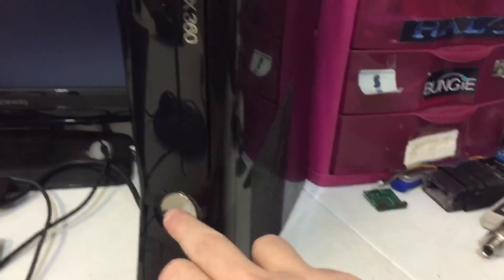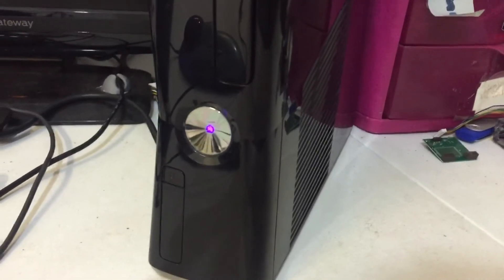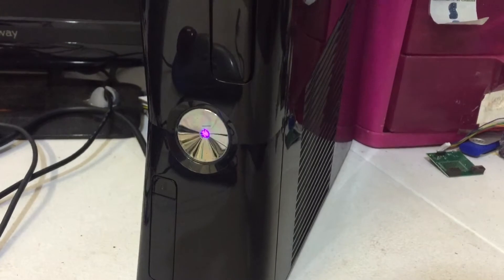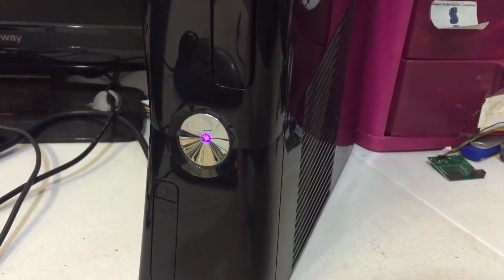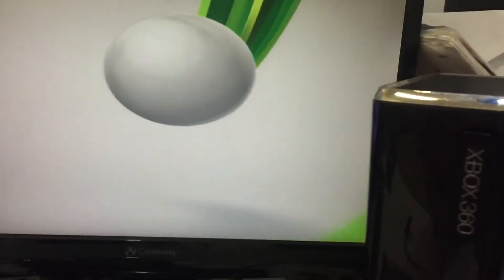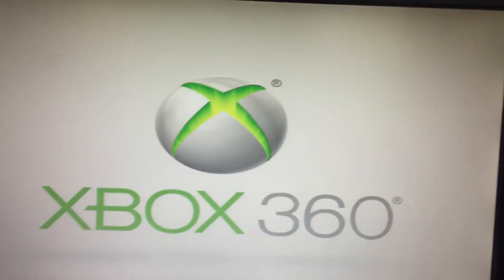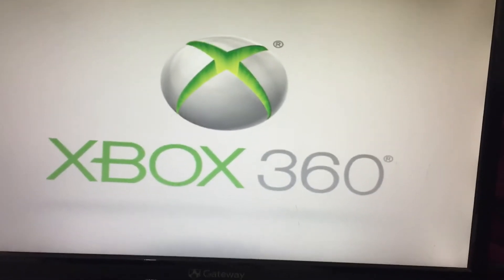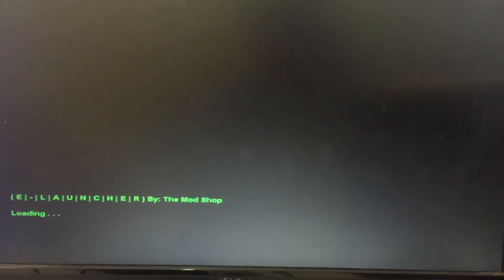RGH Slim - Duncan *2016*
Rgh slim for Duncan